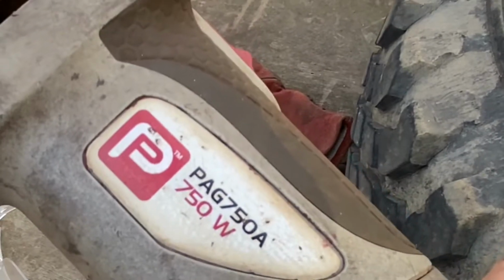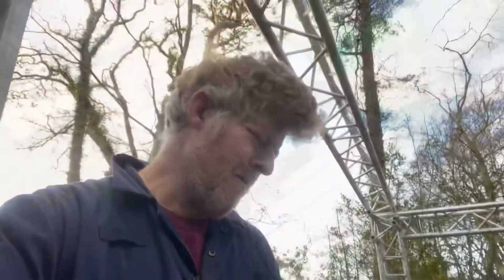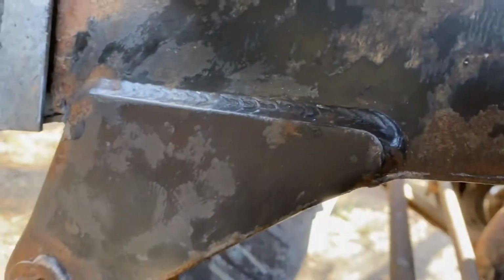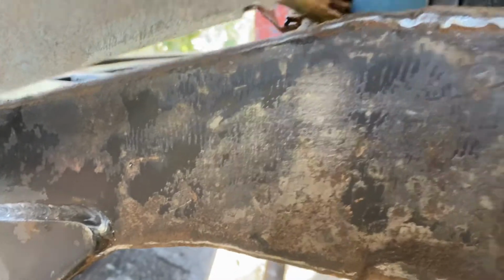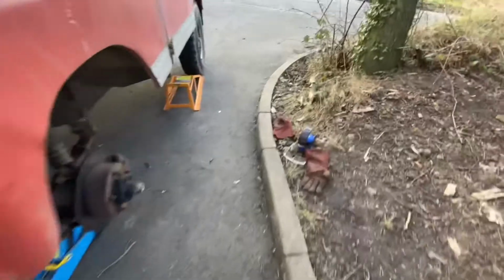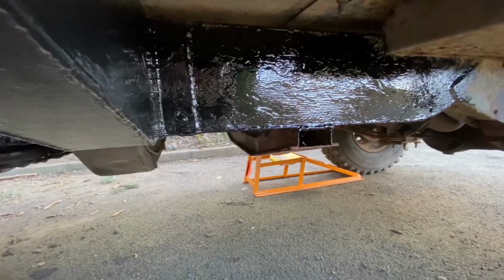Get tore in aboot it. Episode 6 ..... no honest it is I’ve checked . Series 2a Landrover project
More nonsense!